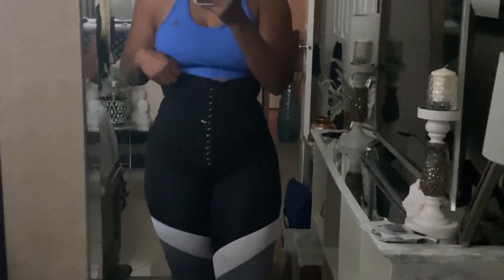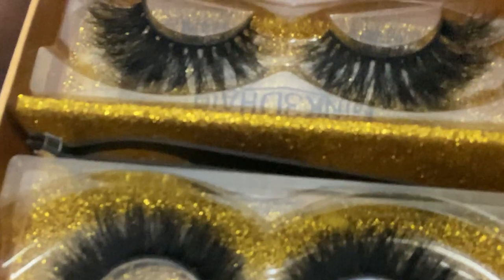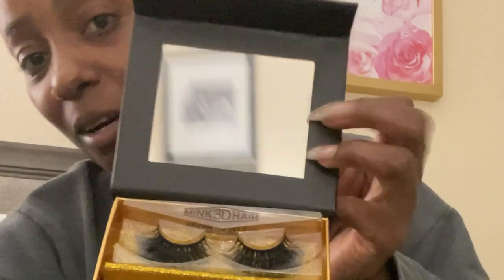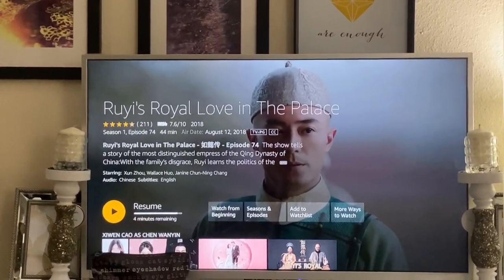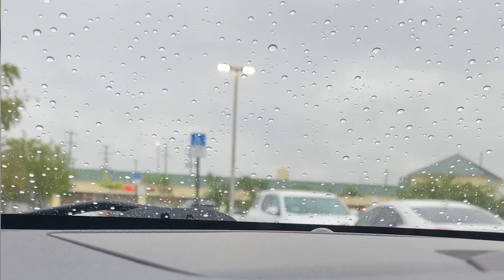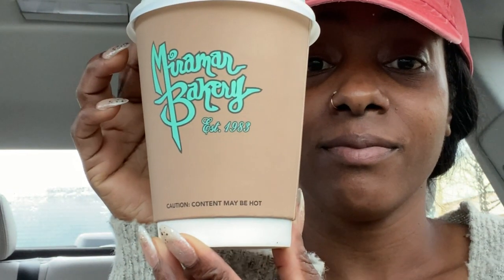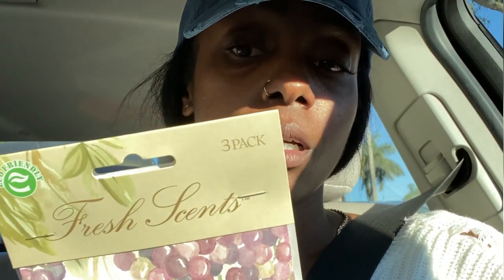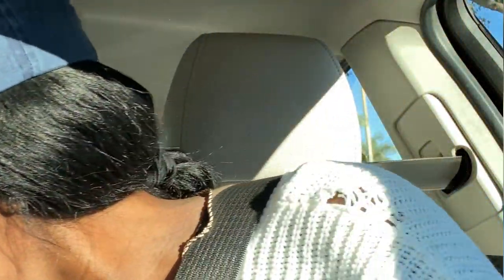VLOG: SHOPPING/ COOKING JAMAICAN BROWN STEW CHICKEN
Vlog, cooking, Jamaican food a day in the life, shopping, Ross, Burlington, Target, Amazon favorites, working motivation, Cardio workout, Booty workout.

MUSIC

AMAZON

YIBOBA Ponytail Baseball Cap...

KellyRoom 8D Mink Lashes...